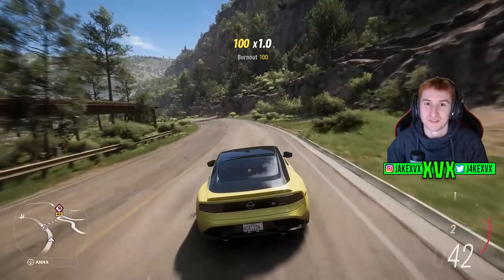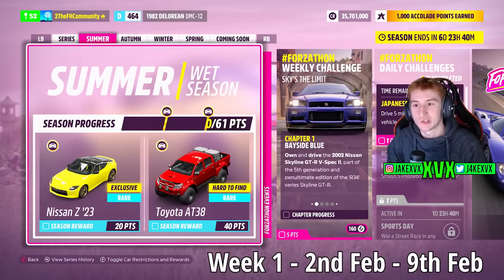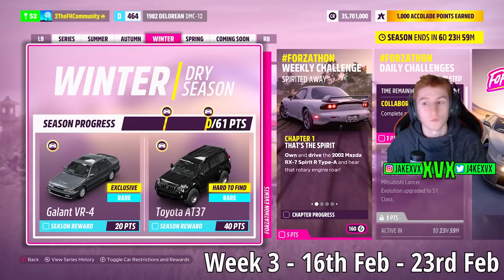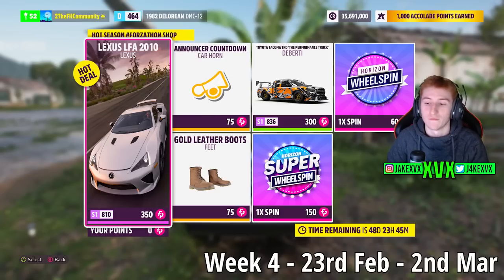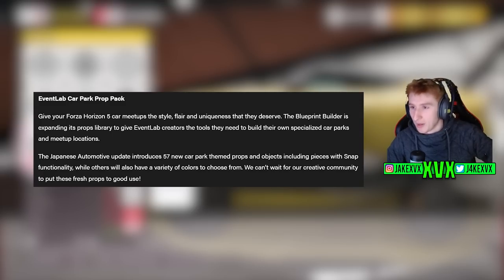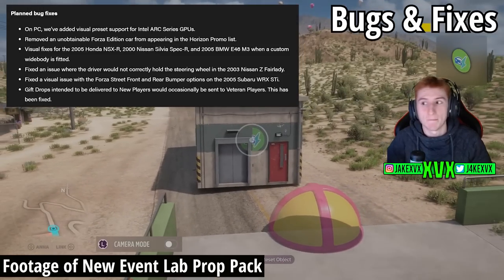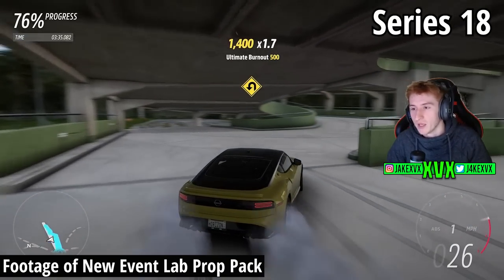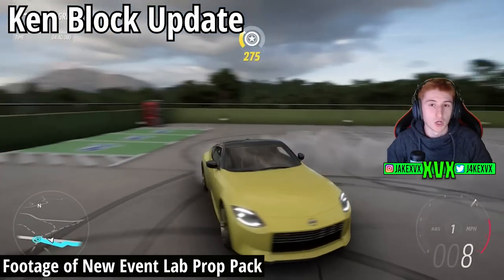Forza Horizon 5 - SERIES 17 - Everything You Need To Know!